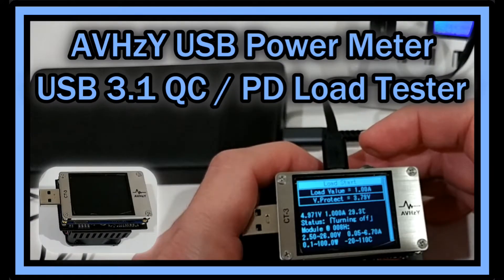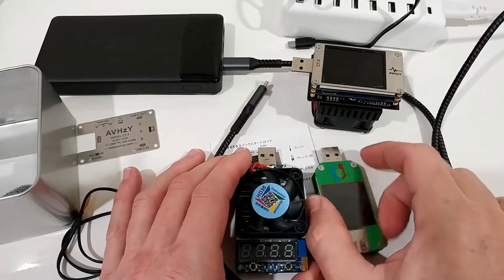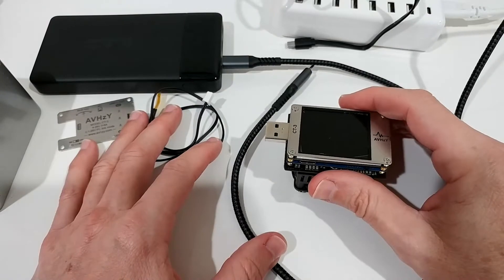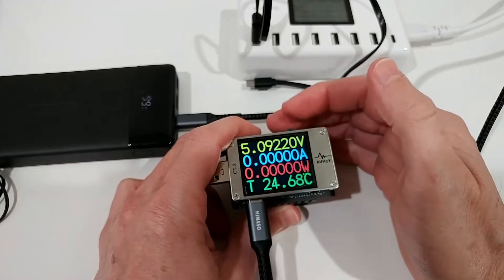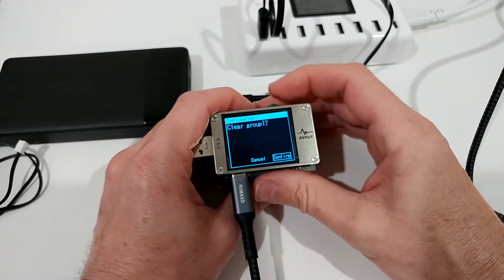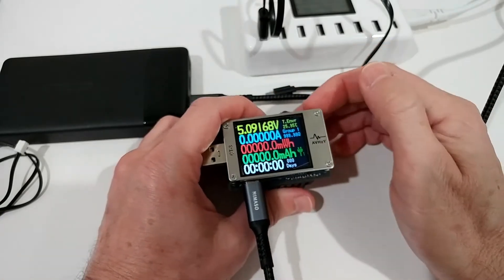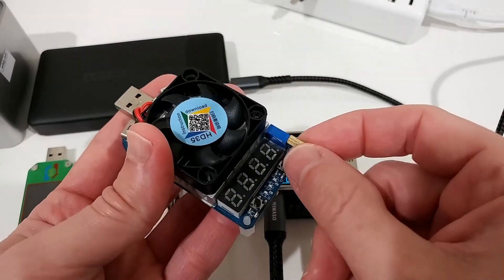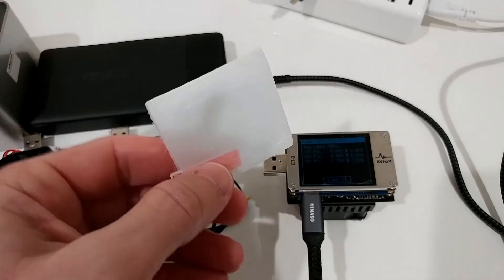AVHzY CT-3 USB Power Meter USB 3.1 Load Tester Multimeter PD QC 2.0/3.0 With Fan FULL REVIEW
AVHzY CT-3  USB Power Meter USB 3.1 Tester Digital Multimeter Current Tester Voltage Detector Lua Interpreter Integrated DC 26V 6A PD 2.0/3.0 QC 2.0/3.0/4.0  Trigger (CT-3) Brand: AVHzY

FULL REVIEW showing all parts and how to test a power bank for QC 2.0 and QC 3.0 capabilities and also how to test the capacity of the power bank

Get more information or buy it directly on Amazon with this

PROS:
- probably the most advanced USB meters
- support all kind of quick charge (QC / PD) standards

CONS:
- quite complicated and needs time to get used to it
- also sometimes needs additional power supply
- The load module is unable to work below 2.5V  (sadly can't test 1.5v batteries (or only testing 2 of them at the same time serial)
- instructions super difficult to read
- support is not the greatest

Original Product description:

0-26V 0-6A voltage & current measurement. 128*160 1.77’TFT. 4.5 digits reading for voltage and current. 0.1% maximum gain error for both voltage and current. Capacity/Energy accumulator.
Powerful PC software: Data logging up to 1000sps. Lua program downloader. VBUS ripple viewer(3.2Msps). PD listener for device diagnosis. Fast-charge trigger and external load module can also be accessed. All functionalities can be activated simultaneously for advanced test requirements.
Lua Programmable: Lua interpreter integrated, provided with various APIs, detailed documentations (Look up at point 1). Make access to almost all hardware with your own program. Scripts can be set to run on boot. Internal 12Mbytes memory can be used to store scripts, and can be used as output storage of scripts (Standard file operation supported).

Wide functionality:
0-26V 0-6A voltage & current measurement.
4.5 digits reading for voltage and current.
0.1% maximum gain error for both voltage and current.
Capacity/Energy accumulator.
Type-C to Type-C, Type-A to Type-C cable resistance tester.
E-mark reader.
VOOC/Dash cable dumper.
Apple charger S/N reader.
Fast-charge protocol auto-detect mode.
Offline data (Voltage, current, D+, and D-) logging up to 100sps.
Internal 12Mbytes storage for data logging and user programs.
Power source ripple meter with 3.2Msps sample rate.
USB3.1 SuperSpeed pass-through for Type-C ports.
USB2.0 + special fast charge communication line (For Super VOOC, VOOC, Dash, Warp) pass-through for Type-A ports.
128*160 1.77’ TFT. Integrated gravity sensor and buzzer for better user experience.

Product information
Style:CT-3
Technical Details
Manufacturer AVHzY
Part Number CT-3
Item model number CT
Batteries 1 Nonstandard Battery batteries required. (included)
Is Discontinued By Manufacturer No
Style CT-3
Item Package Quantity 1
Display Style LCD
Additional Information
ASIN B073R7YRM9